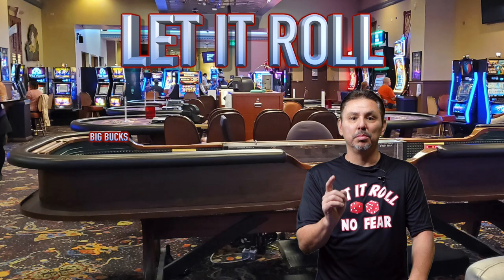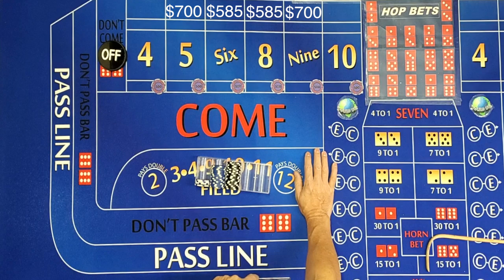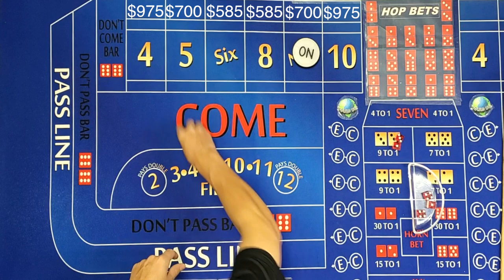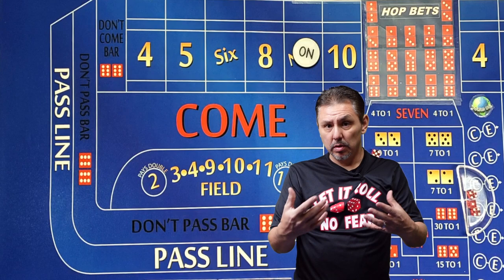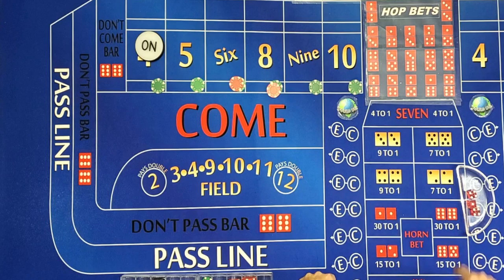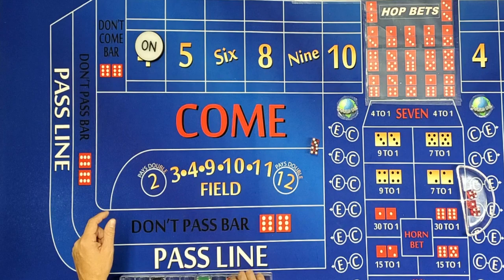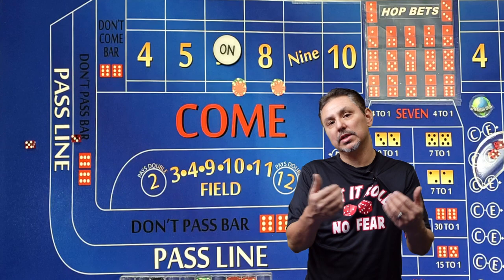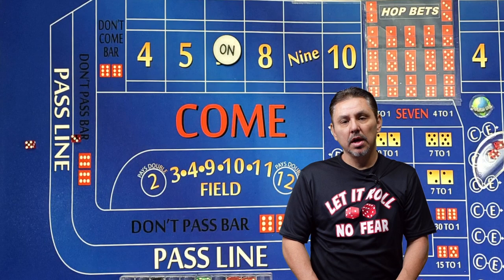$25 TABLE Try to win at craps strategy - BIG BUCKS by John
I will be adding real casino game play of Live Craps, Live Black Jack and Live Roulette!
Or just send a virtual tip because you enjoyed the video?
Let It Roll.

LET IT ROLL is for Beginners Intermediate or Advanced Players that would like to learn, share or give me some advice.  Its a place for all to enjoy each others knowledge and input.  I will try to put a craps betting strategy tutorial up on Monday's if possible.

I try to throw with dice control.  Before I throw I set my dice or dice setting to try to become a controlled shooter.   I will be adding live craps, roulette and black jack on my channel along with random gambling videos.

I appreciate and respect all my subscribers and would love to see us all COLOR UP, whether I can help you or you can help me either way that would be awesome!!!

Hang out with me on Facebook to see what is upcoming or a place to chat with other craps players like us!